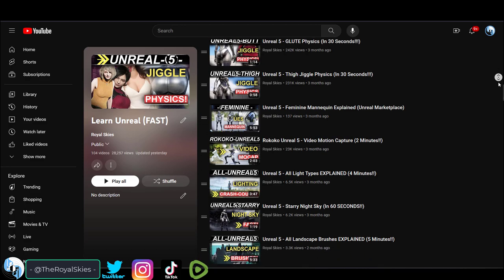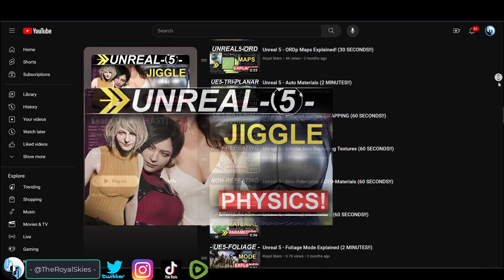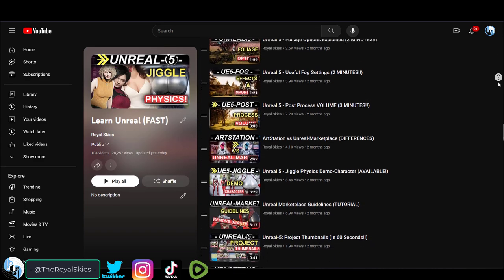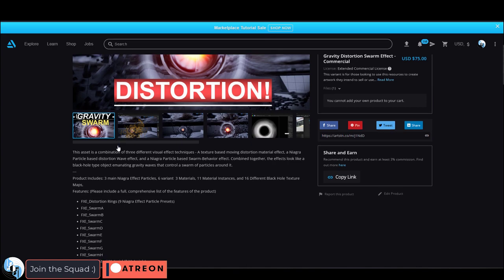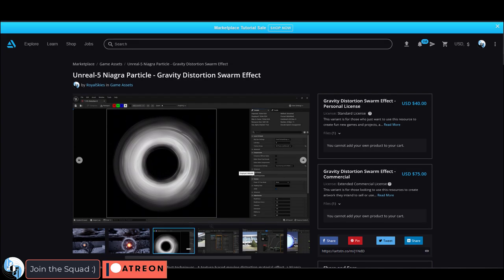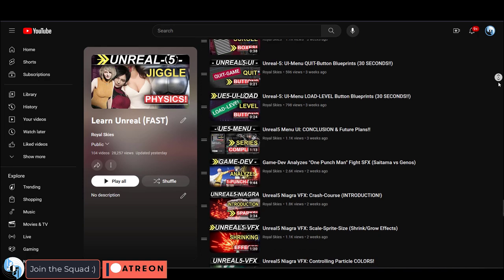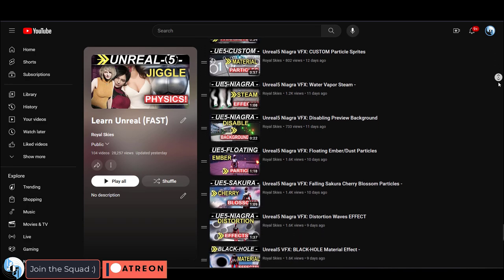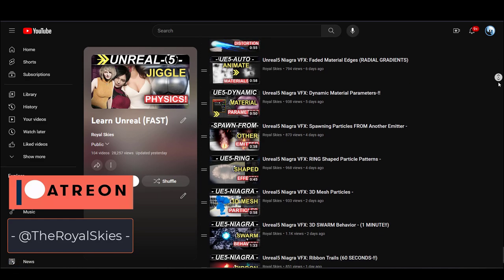Unreal-5 Introduction Series - (Closing Thoughts)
FULL UE5-Introduction Tutorial Playlist (For TOTAL Beginners)